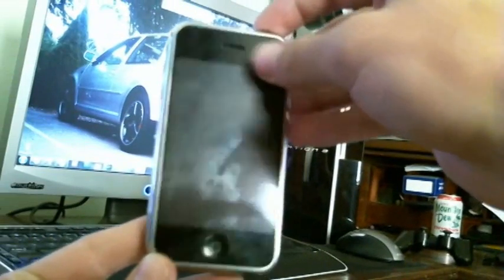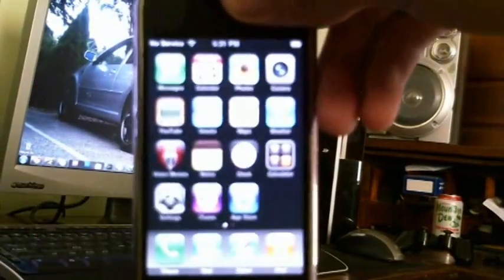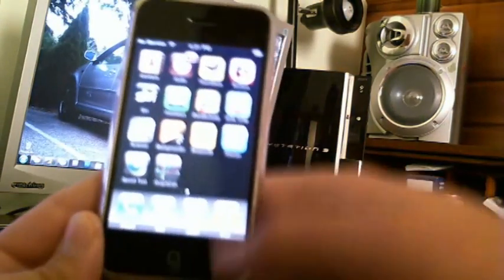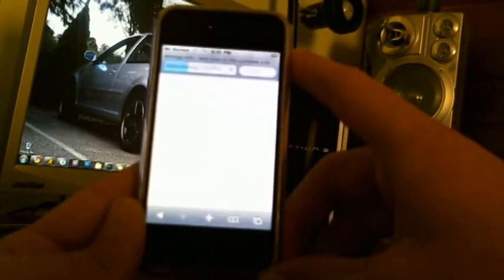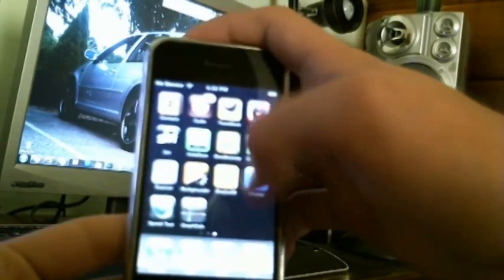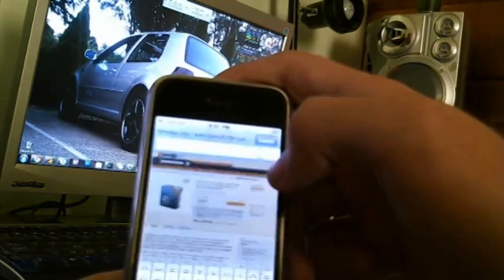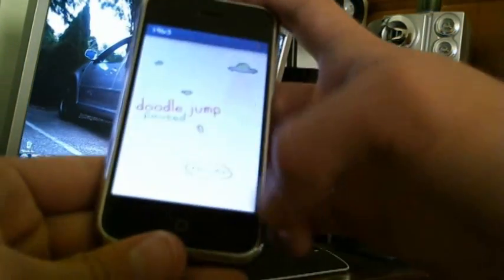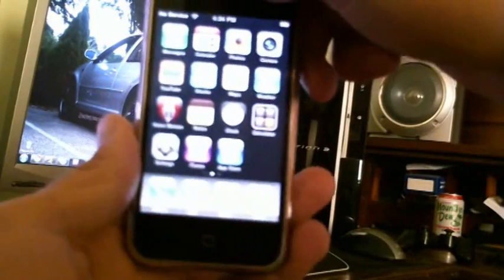iPhone 2G Tip: Multi-tasking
Have an old school iPhone? Can't run iOS 4? That doesn't mean you can't multi-task!